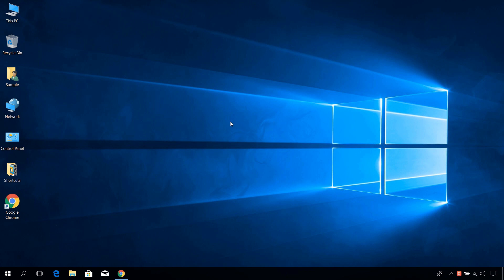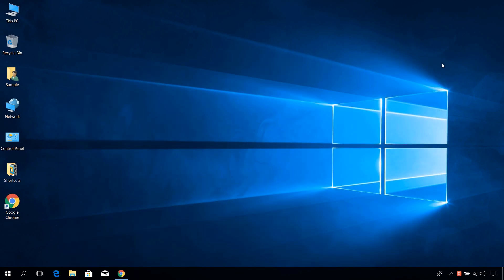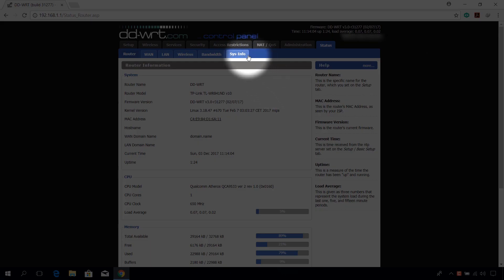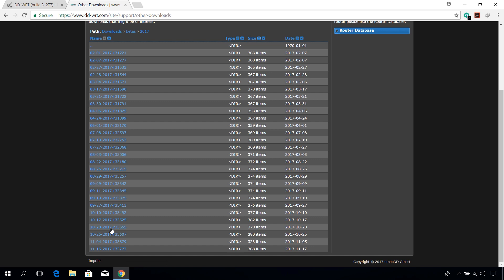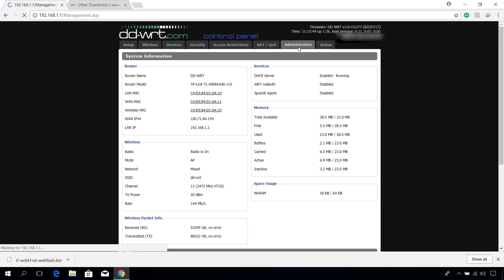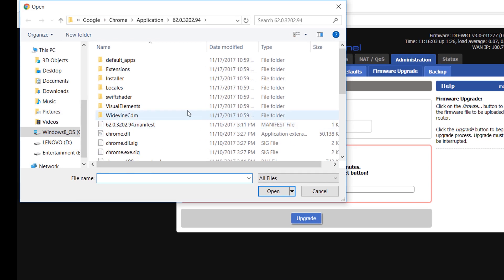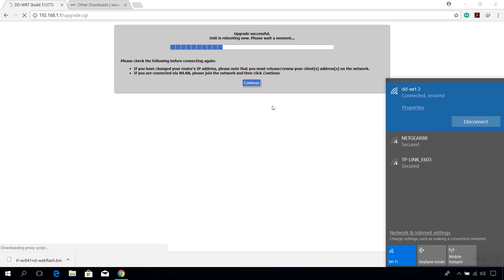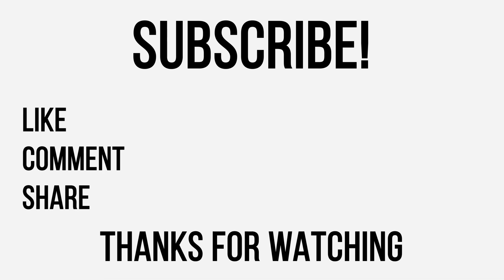How to update DD-WRT router Firmware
In this video, I show you how to edit your DD-WRT router firmware.